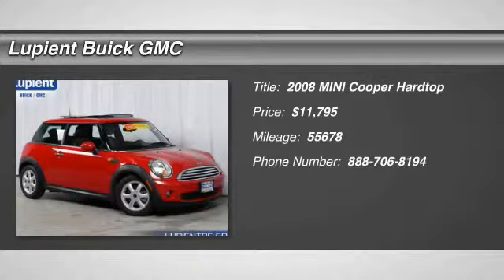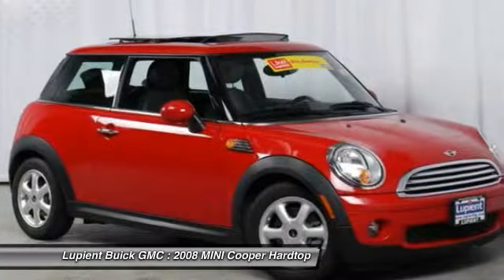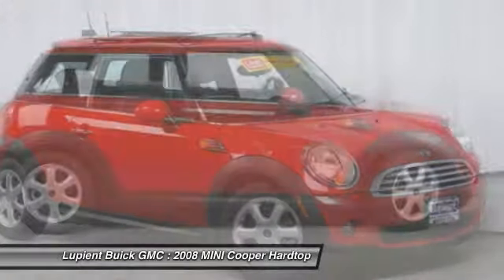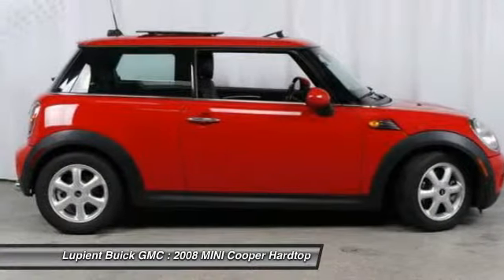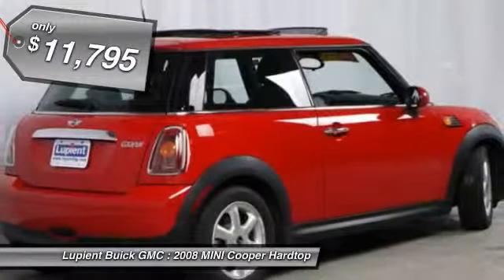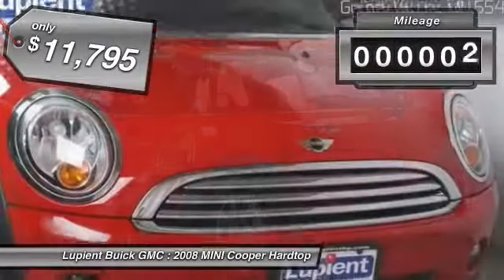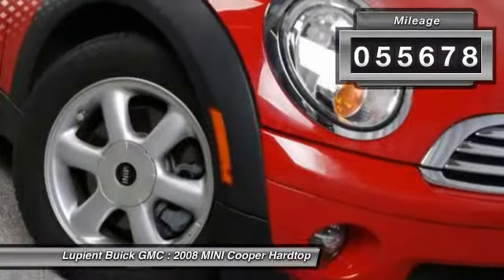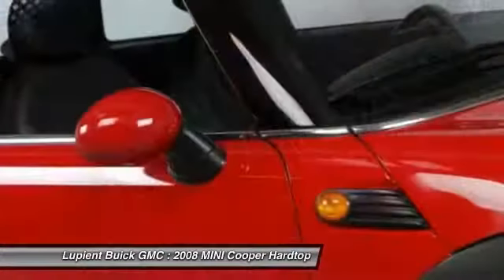2008 MINI Cooper Hardtop Golden Valley MN LJL7449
2008 MINI Cooper Hardtop